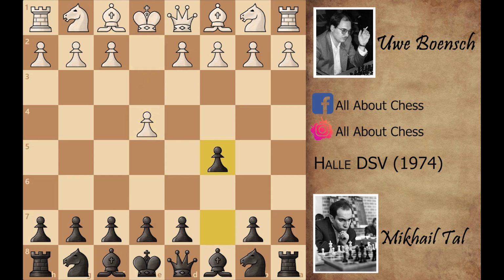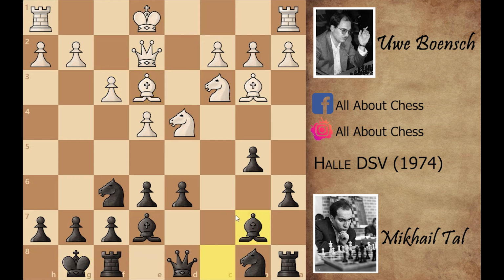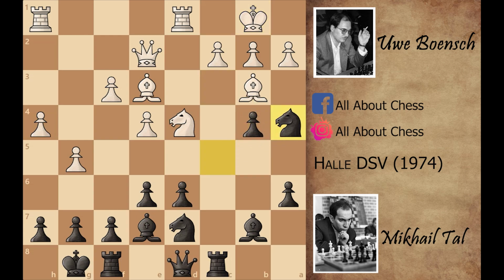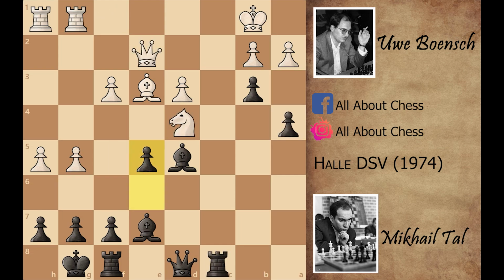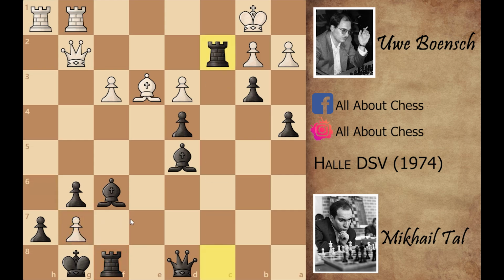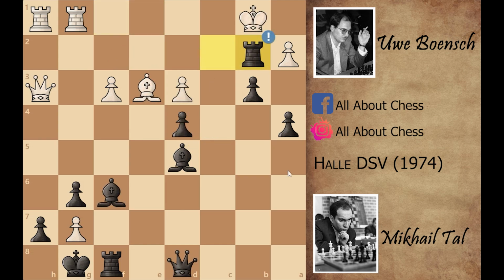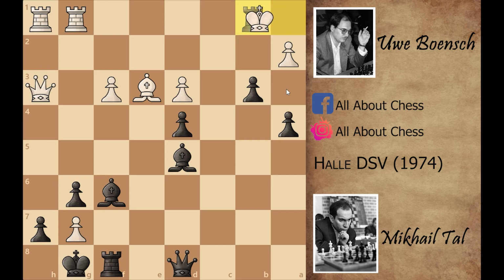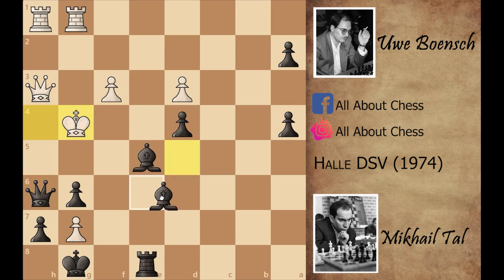Tal Don't need Rooks for Checkmate. "Mikhail Tal vs Uwe Boensch"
Hello in this video we are looking at another brilliant game of Mikhail Tal which he played against Uwe Boensch in Halle DSV (1974).

The reason of showing you this game is Tal immortal sacrifices in the end game which help him to win this game. In this game Mikhail Tal (The Magician Of Riga) sacrificed his rook 3 times which makes this game very special.

If you guys want to get better at Chess and attack then there is no better teacher then Mikhail Tal (Misha).

In this game they played scillian defense najdorf variation. They also do the opposite side castling which makes this game more attacking.

Mikhail Tal was a world champion and he was famous for his dynamic game . Whenever we hear sacrifices the first player that comes to our mind is Mikhail Tal.